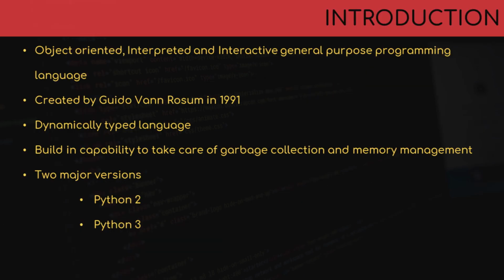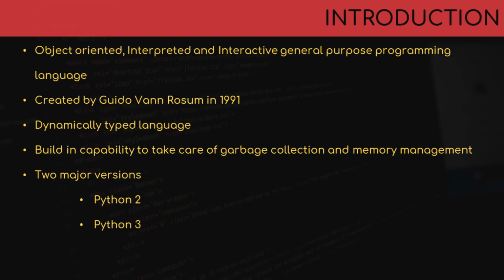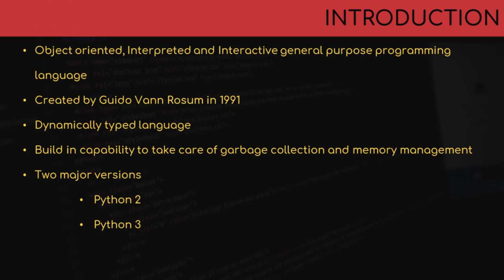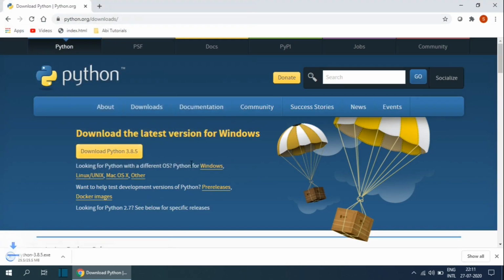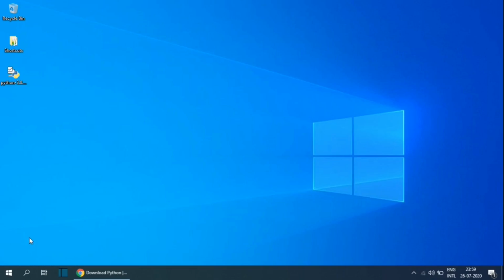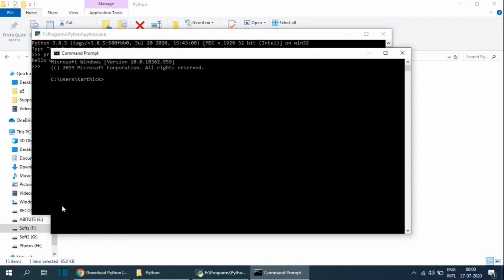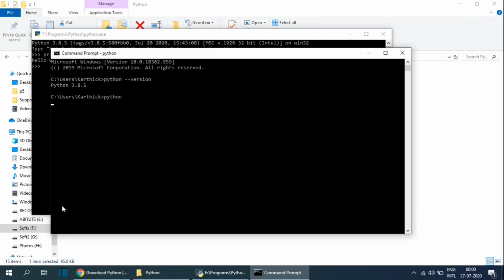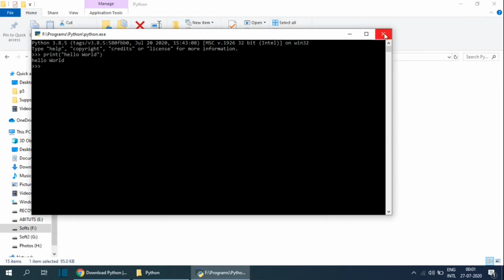Python Tutorial - Introduction to Python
Brief Introduction to Python,
 Python Installation in Window,
Accessing Python from Command Prompt and from Python Console,
Setting up VSCode to work with Python, Python Hello World example,
 python introduction,
introduction to python,
python tutorials,
python full course,
python tutorials full course,
python for beginners,
python tutorials for engineering students, python installation,
checking python path,
setting up vscode to run python program, hello world program,
learn python using vscode,
python course,
accessing python,
python 3,
installing python,
00:00 - Introduction
01:35 - python installation
04:25 - Accessing python